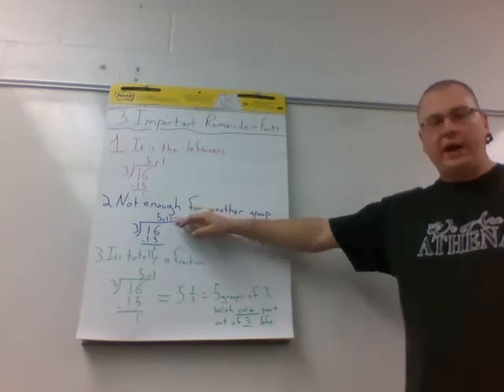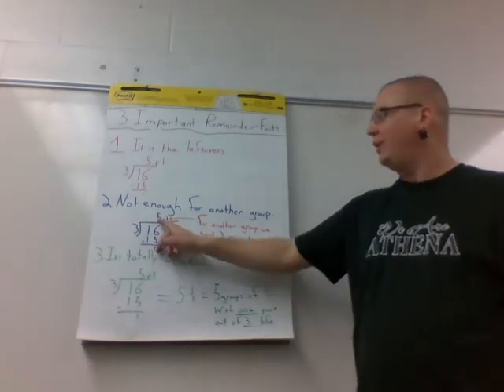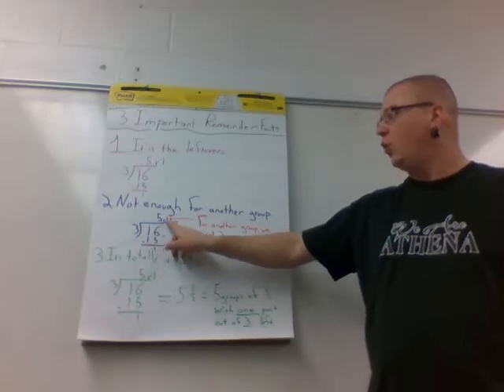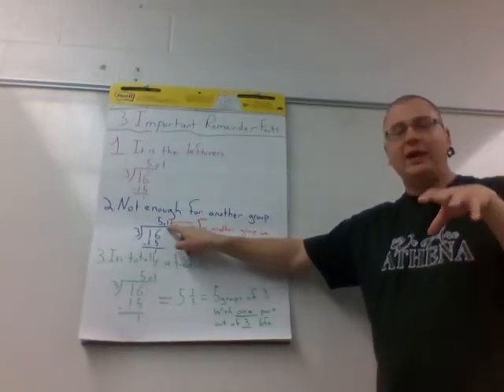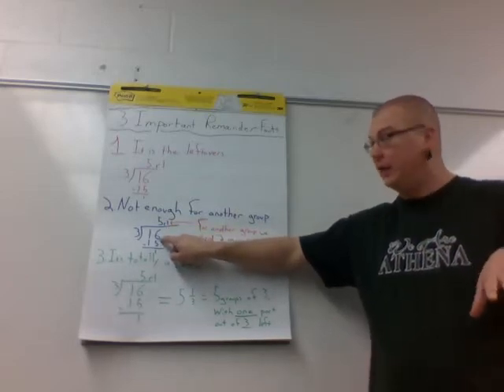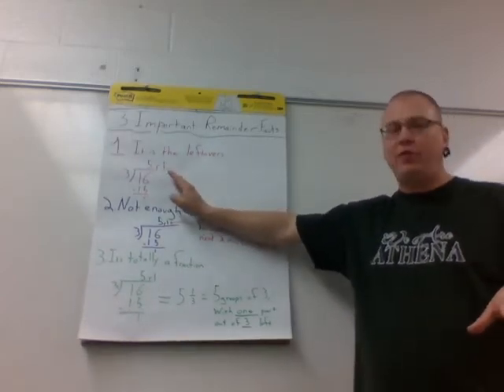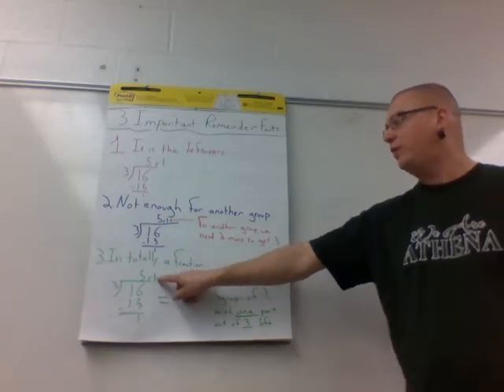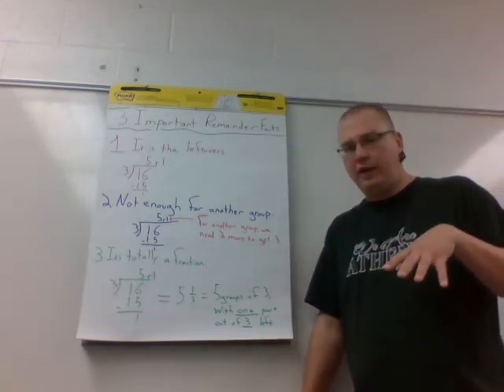interpreting a remainder GoMath 2.7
What exactly is a remainder? Well, it isn't the most complicated thing, but if we are thinking of math as 'stuff in real life' the leftovers are just as important as the whole groups!